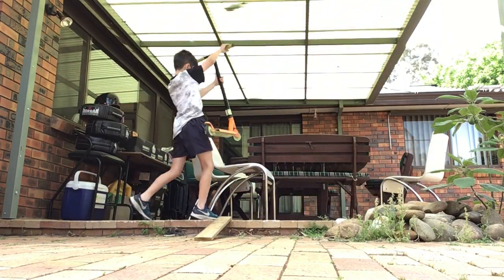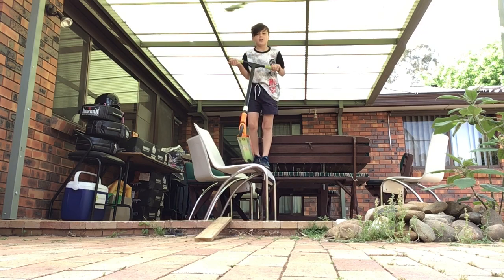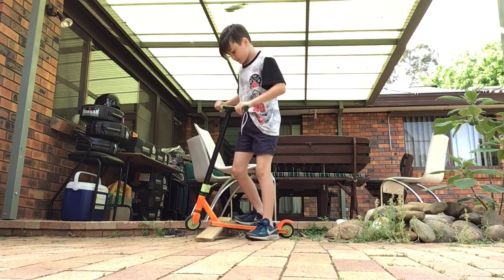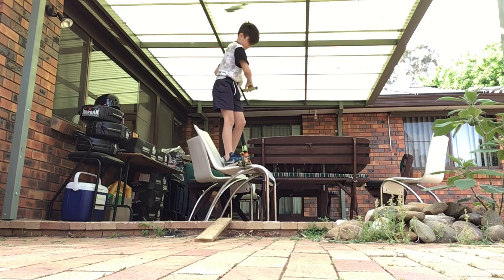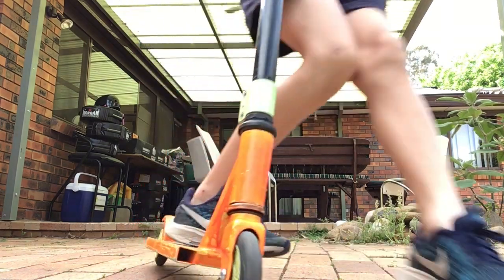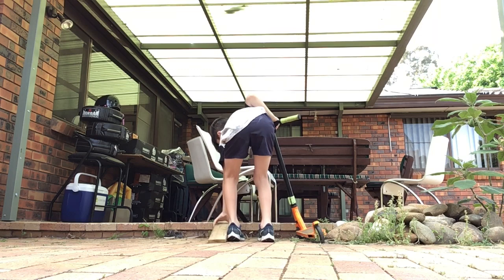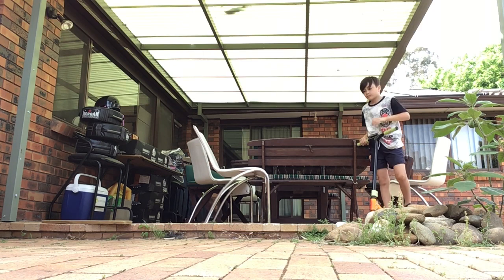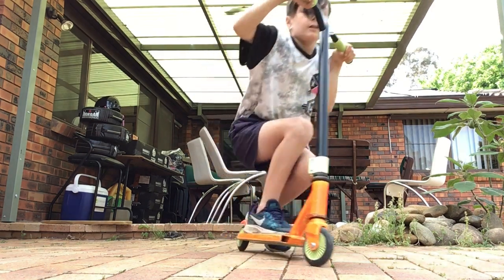Quick morning edit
Just a quick edit before I go to the skatepark